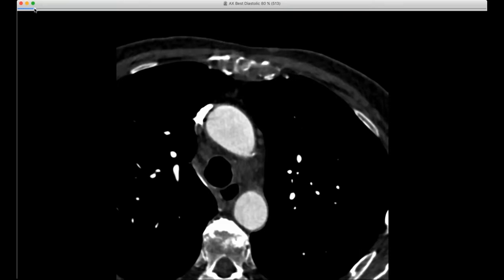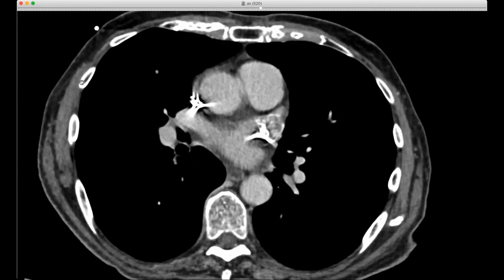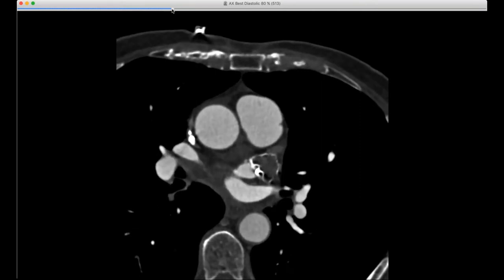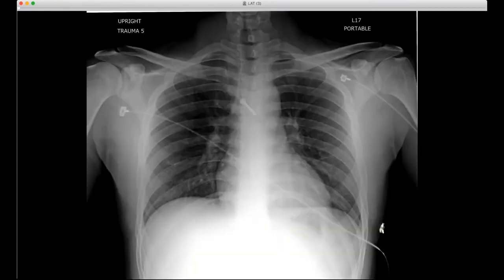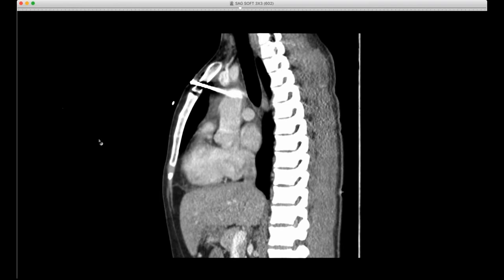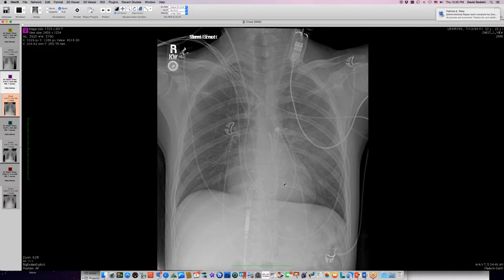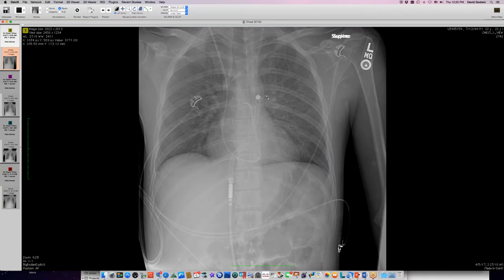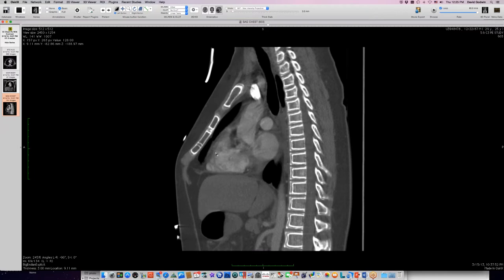STR Cardiothoracic Web Case Conference 4/6/2017